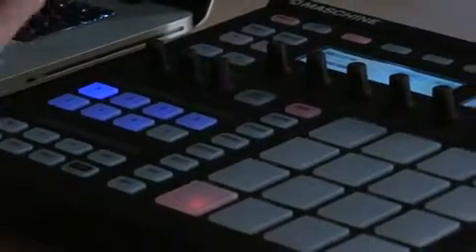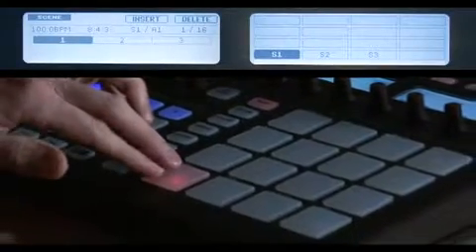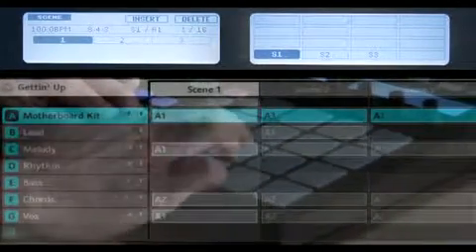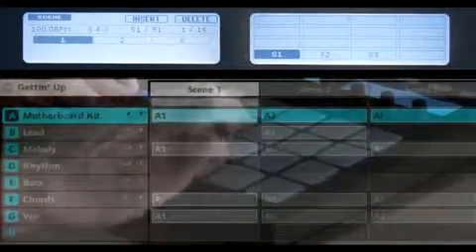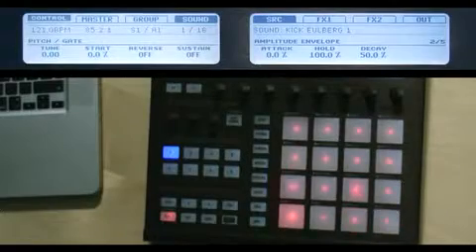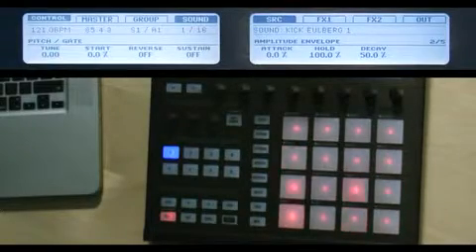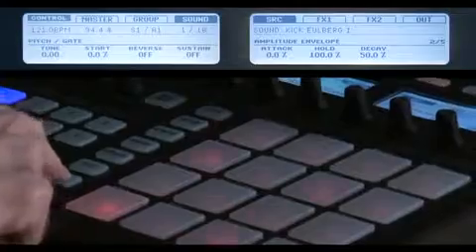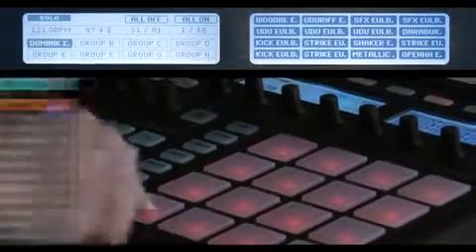NI MASCHINE - TUTORIAL pt.15